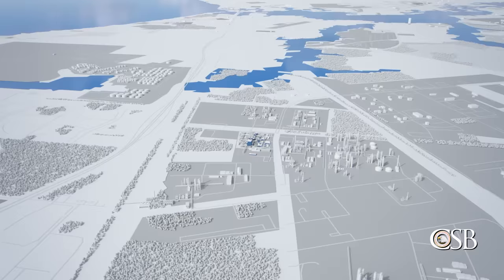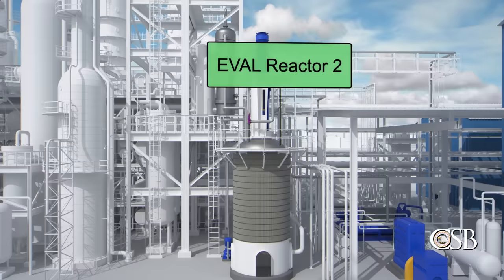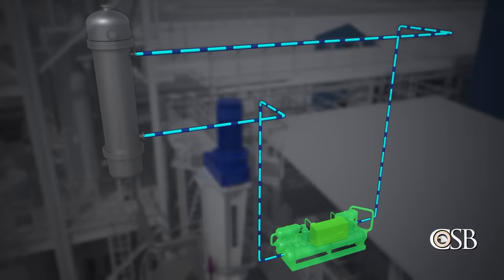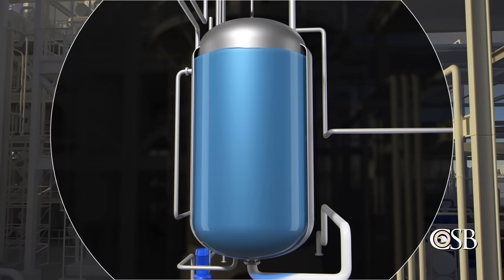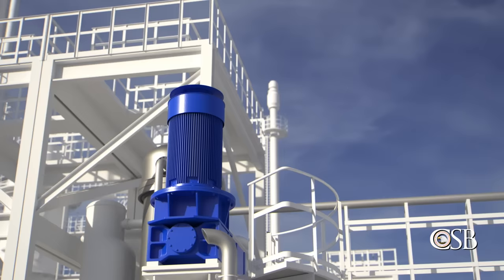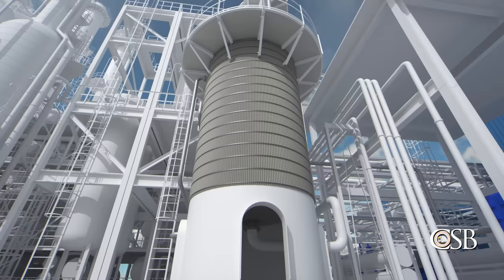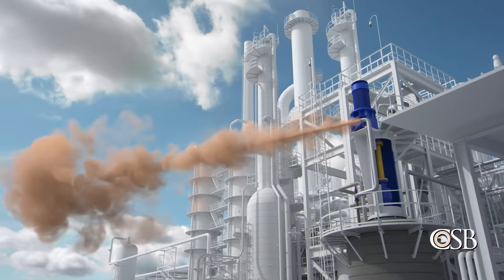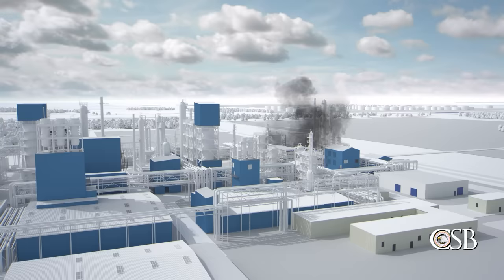Animation of 2018 Ethylene Release and Fire at Kuraray America in Pasadena, Texas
A CSB animation about the 2018 ethylene release and fire that injured 23 workers at the Kuraray America, Inc. EVAL plant in Pasadena, Texas.